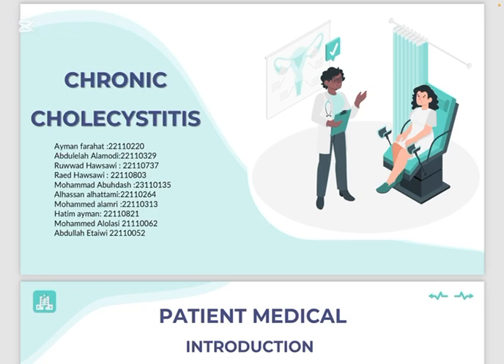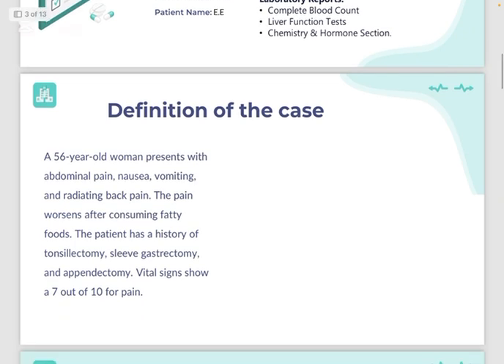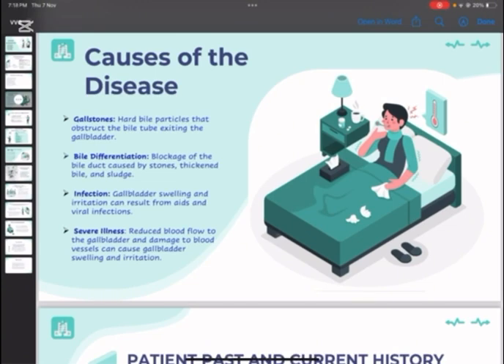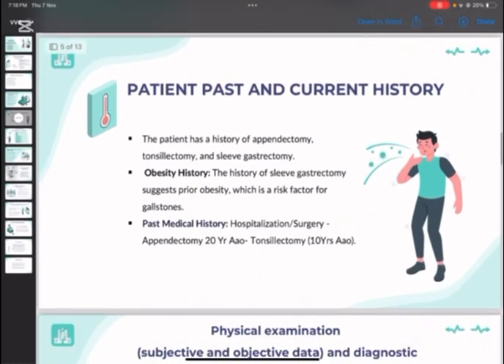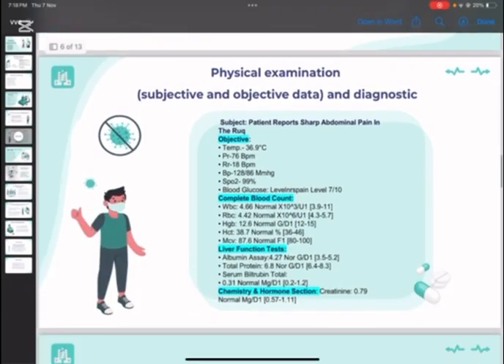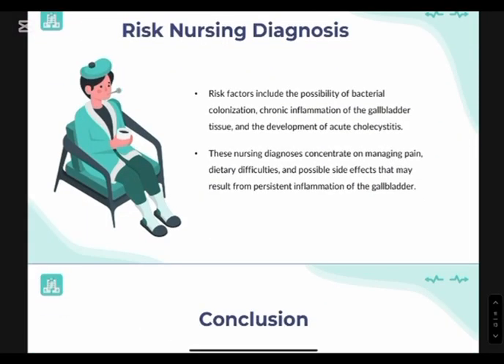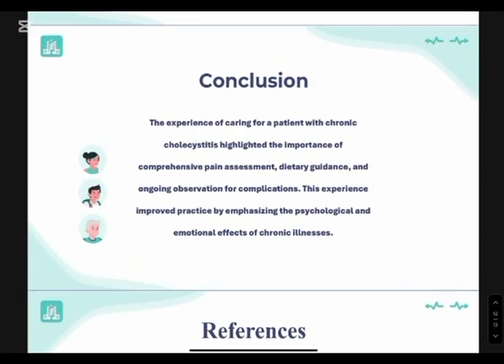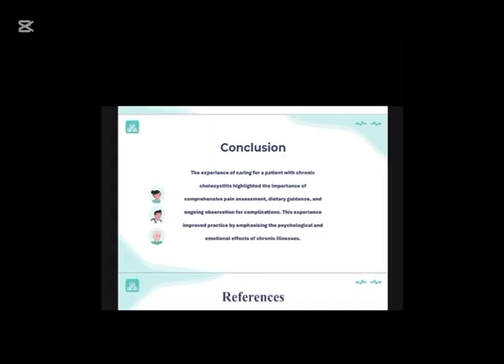7 November 2024